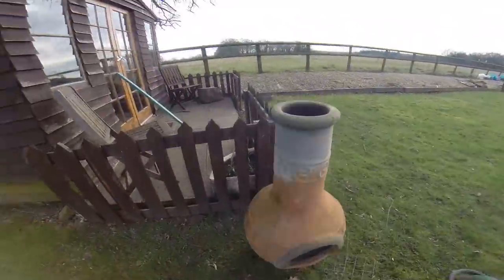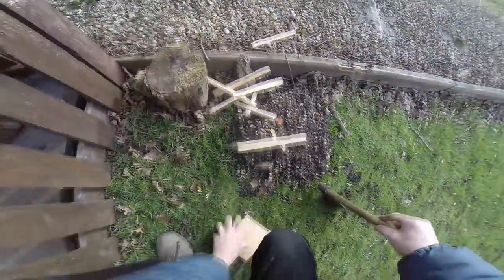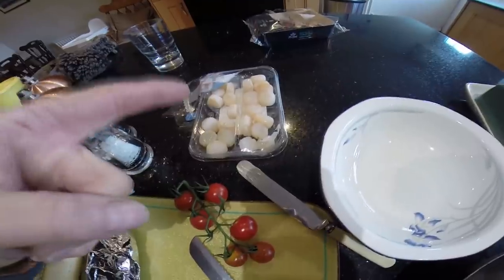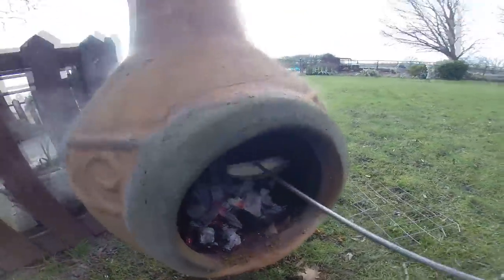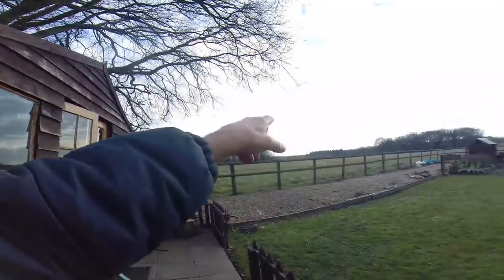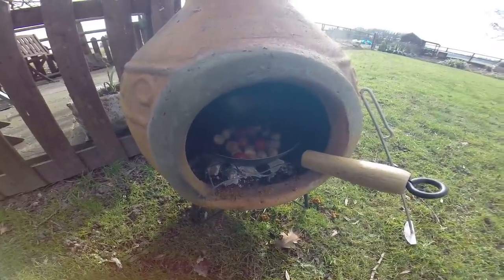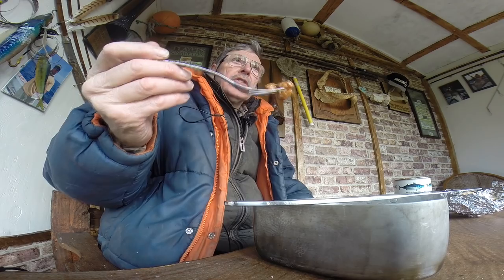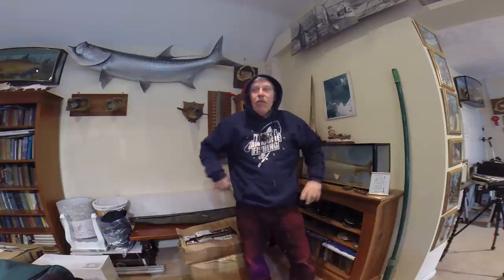Cooking Scallops in Old Clay Chimenea in -5 temps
Cooking Scallops in an Old Clay Chimenea in -5°C temperature. All food seems to taste better when its cooked outdoors, why is that ?   Are we more hungry when out in the open air, or is it the ultimate throwback to cave men when survival depended on cooking your prey. In this episode Graeme dons half a charity shop of clothes and ventures out into -5 degrees in an attempt to cook Patagonian Scallops in an old clay Chimenea. You can tell the lockdown is starting to get to him, but being one to never give up on honing his cooking skills into an even more blunt instrument than it already is...he sets out a culinary delight that anyone can do...but not many will make the attempt in -5, enjoy.